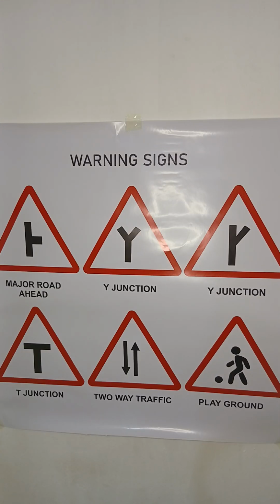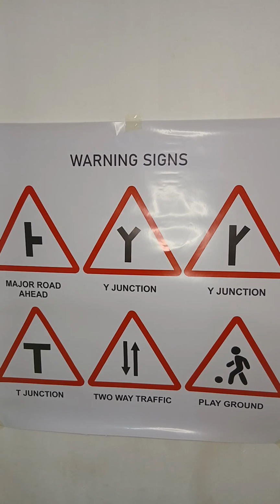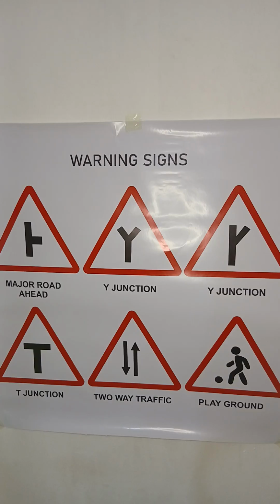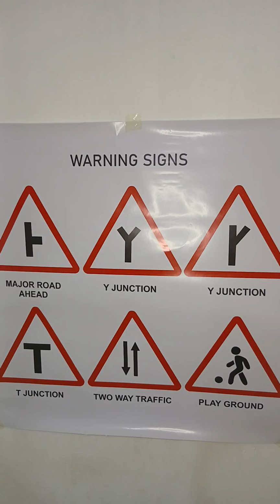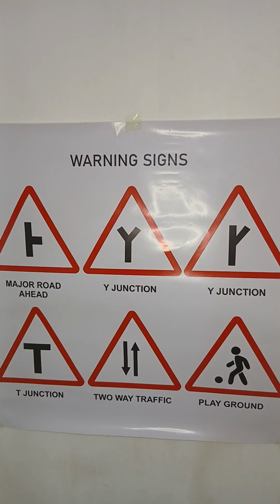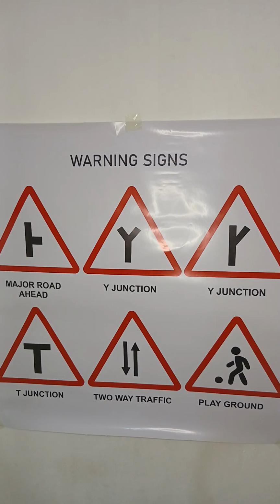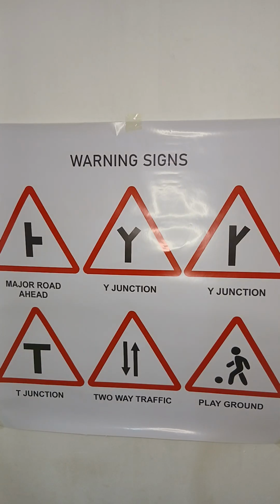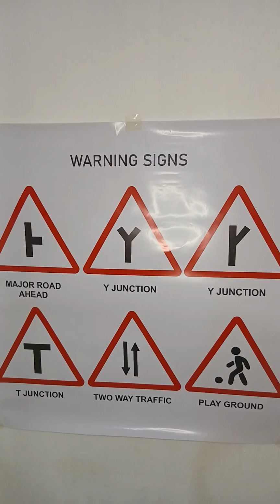EPISODE 3 WARNING SIGNS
We have already gone through 12 0f the specific examples under the warning signs. EWe said that the warning signs tell us of a hazard ahead of us.

RICHWAY DRIVING SCHOOL is a DVLA approved driving school operating all across Ghana with our Associate driving schools.
We offer a comprehensive theory and practical lessons as well as visits to strategic players in the road transport system. The students who enroll in our prestige package are taking for an educational tour to the MTTD (Police station) to learn what the police expect of a driver and what should you do if a policeman stops you. We will also visit the mechanic shop, a garage, the ambulance service, fire service to learn about how to combat a fire if it happens to your car or another person’s car.
All these are to equip you for all aspect of driving.